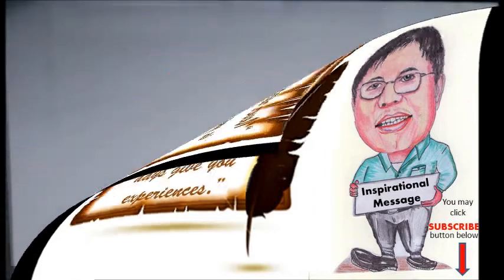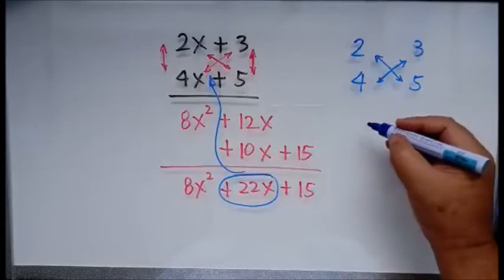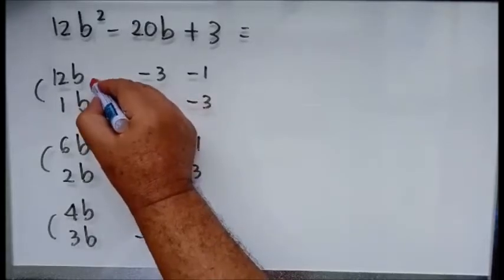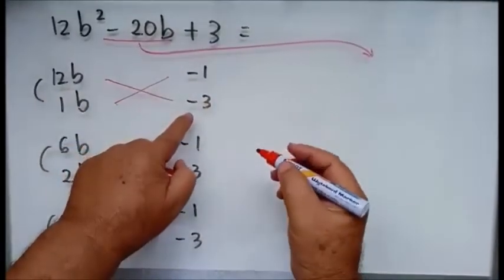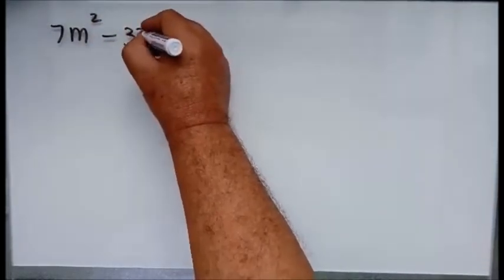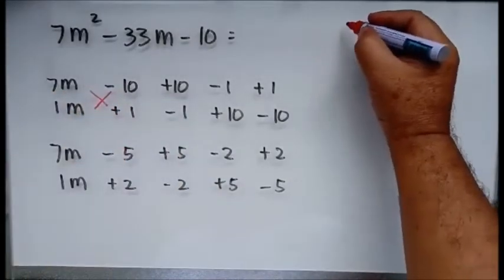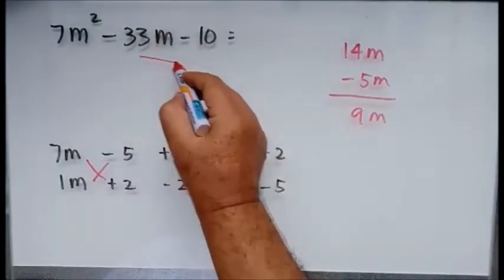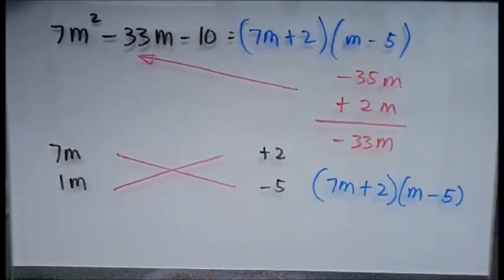HOW TO FACTOR TRINOMIALS BY TRIAL AND ERROR METHOD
'THOUGH THIS PROCESS IS TEDIOUS AT FIRST, MASTERING THIS THROUGH MENTAL MATH WILL HELP YOU FACTOR TRINOMIALS THE FASTEST WAY. MATH 8 FIRST QUARTER MOST ESSENTIAL LEARNING COMPETENCY LESSON #10.